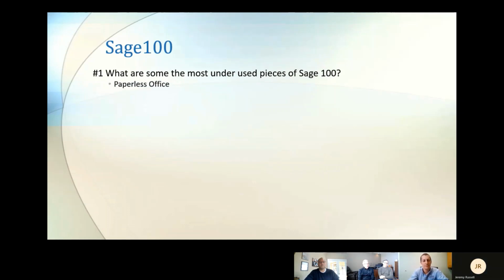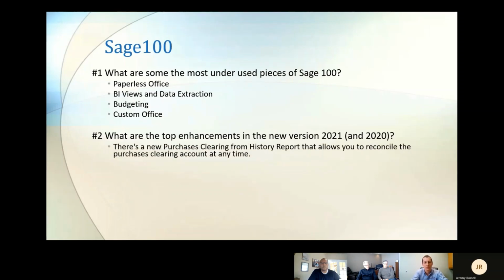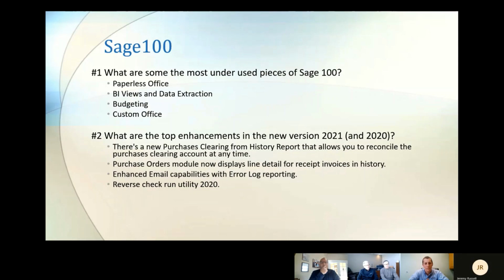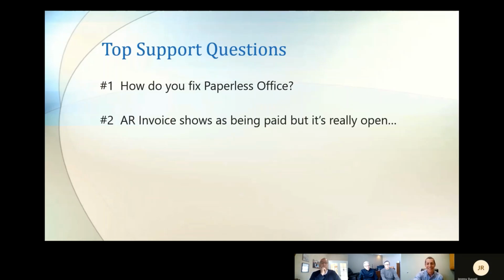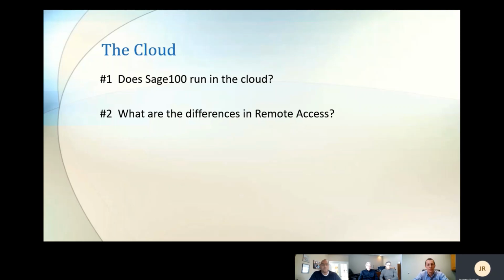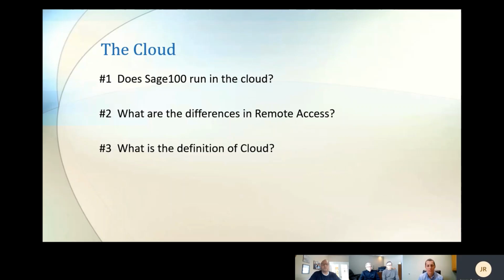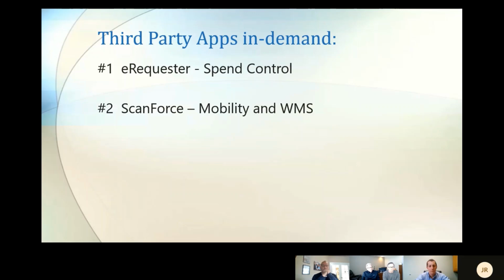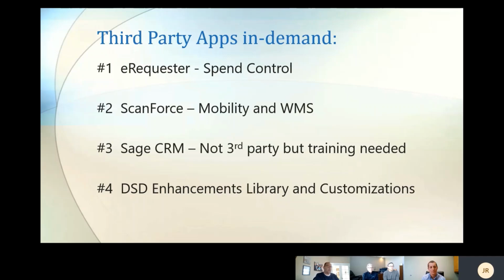Episode 7 - Stump the (Sage 100) Professor!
Join our host, Nate Williams, as he tries to stump our panel of Sage ERP consultants with questions about Sage 100, Tech Support, "The Cloud" and what 3rd party apps are hot with Sage right now.